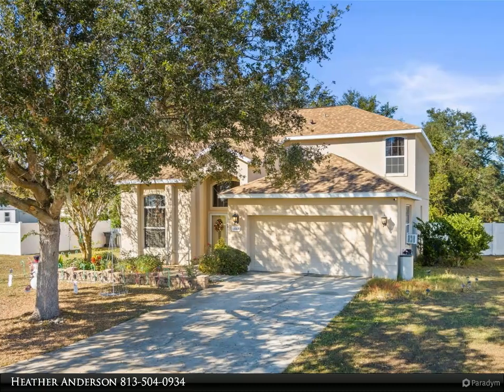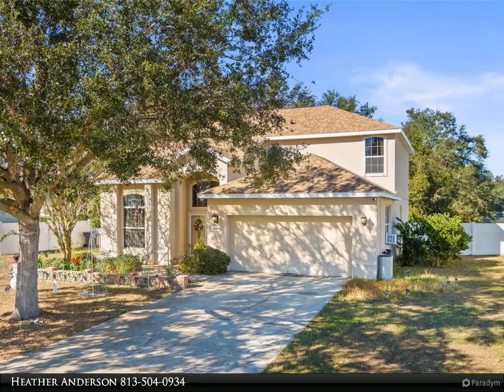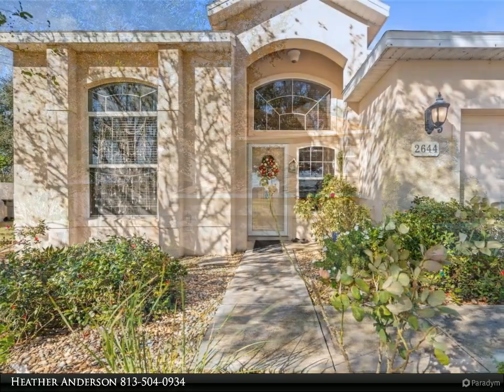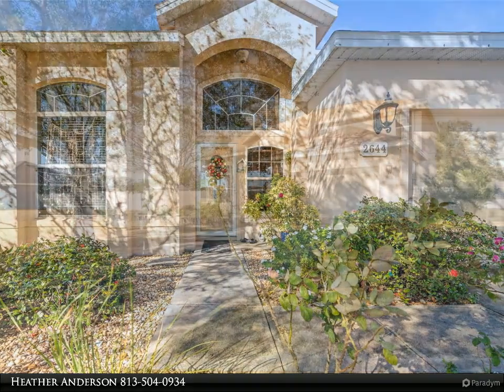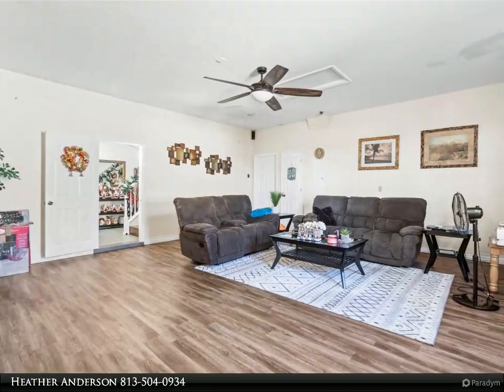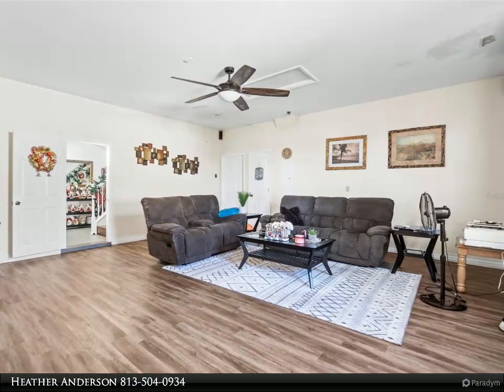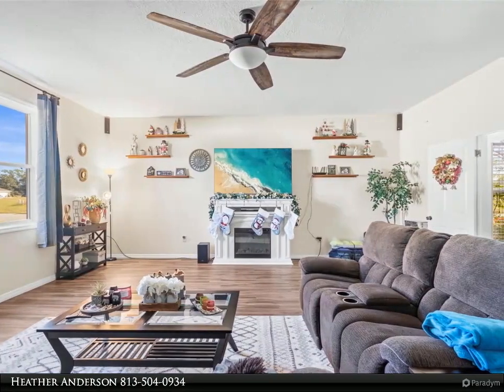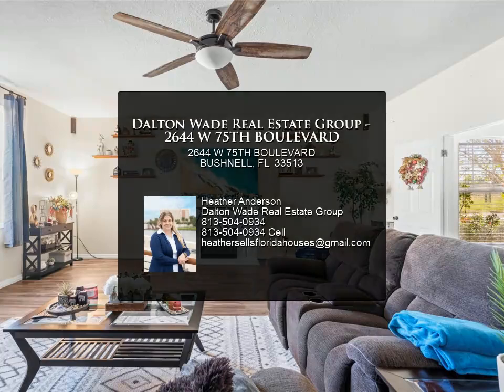Dalton Wade Real Estate Group - 2644 W 75TH BOULEVARD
2644 W 75TH BOULEVARD
$430,500, 4 bed, 3.50 bath, 2,333 SF, MLS# TB8324429

Welcome to your beautiful home located in Jumper Creek Manor Subdivision. This home features 4 bedroom 3 full baths and half. You have two options for the primary bedroom upstairs or downstairs both options have an en suite bathroom. The garage was converted to a 20x18 bonus room, which sellers currently use as a family room or easily convert back to a garage.. With this home, you won't be disappointed ! There is plenty of space indoors and out. When you walk in, you will be greeted with the entry to the converted garage and a staircase that leads up to the other 3 bedrooms, 3 baths, and loft space. Outside, there is ample space for growing fruits and vegetables, as well as a carport. There's no need to worry about safety since the aboveground pool comes with a safety fence. Both lots can be found within the fenced back yard.

3 full bath, 1 half bath

Heather Anderson
Dalton Wade Real Estate Group